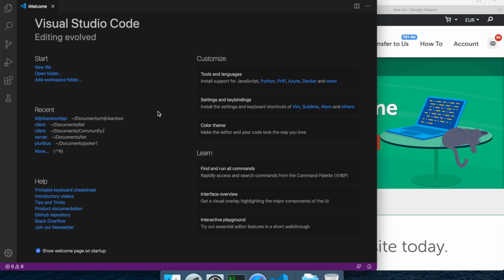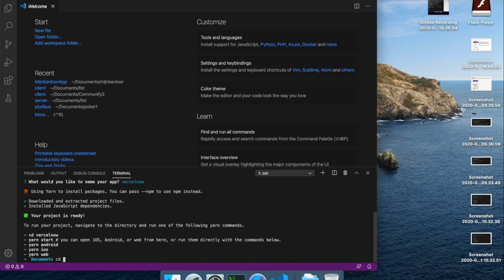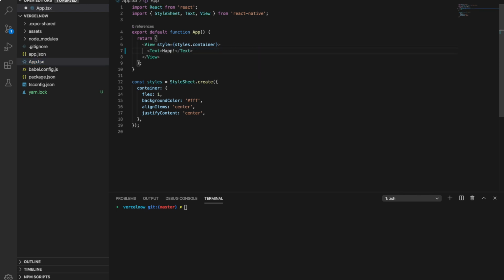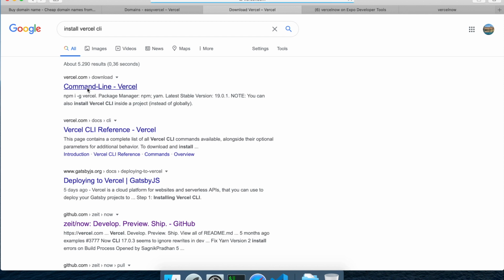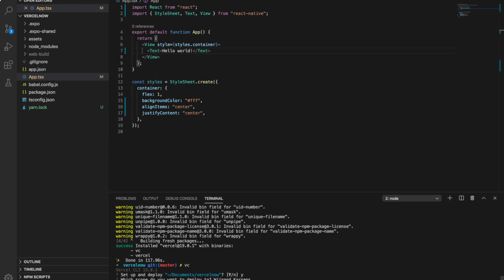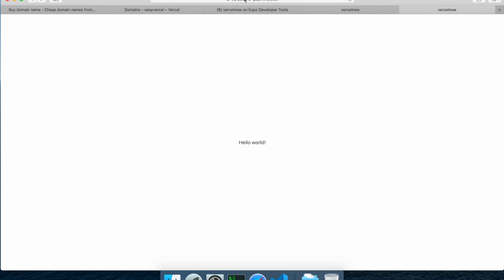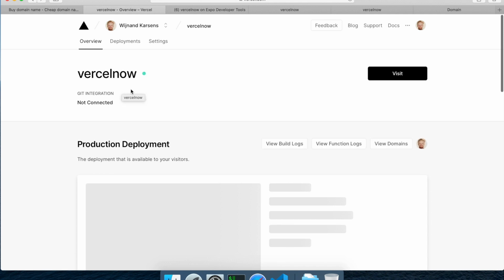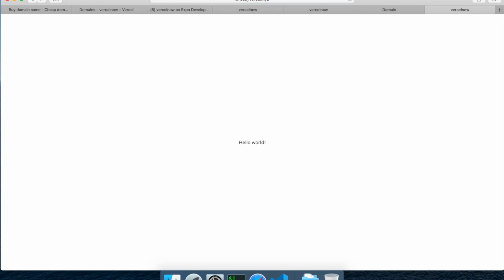Put your Expo project live on a custom domain with Vercel within a couple minutes!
Sorry about the cut off on the top and bottom of the screen